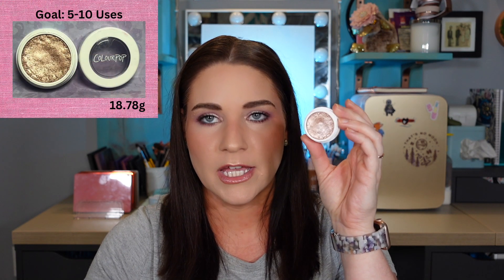❤️♣️Deck of Panning Update # 10 || November 2023♠️♦️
I am super excited about update #10 for Deck of Panning for 2023! This is a project pan game created and hosted by @emilynmax here on YouTube (linked below). Updates will go up on the 20th of each month and the project will run until December 20th!

Time Stamps:
0:00 Intro
1:24 Roll Outs
3:16 Introducing New Puppy
5:19 Back to Roll Outs
10:06 Progress Items
11:38 Game Board and Picking New Cards
15:44 New Picks/Roll Ins
22:10 Outro

Cards/Prompts:

Progress:

5 of Spades: Bronzer
ELF/Hourglass Franken Bronzer
Goal: Finish

Roll Out:

Goal: No Pan Left Behind

Goal: No Pan Left Behind (Vote for me to use the metallics twice)

Goal: Finish

Goal: 5 Uses Each

Goal: No Pan Left Behind + Use Blue & Green Shades x 2

King of Hearts: Affordable
Rimmel Stay Matte Powder
Goal: Finish

Goal: Use to Develop Opinion on Product

Ace of Hearts: + 1

Goal: Viewers Pick Uses

Panning Items:
Panning Journal
Panning Pens
Panning Scale
Metal Makeup Spatula
Makeup Spatula